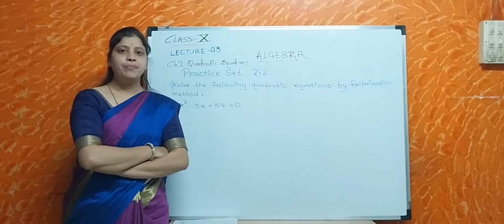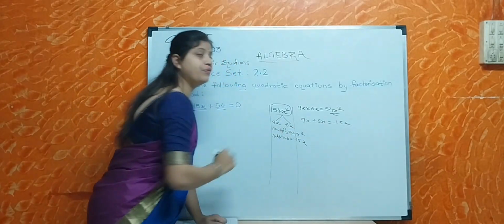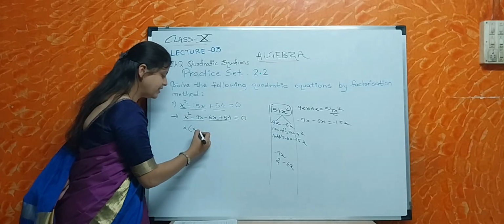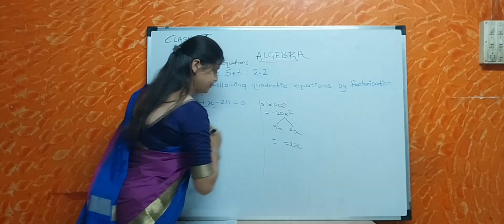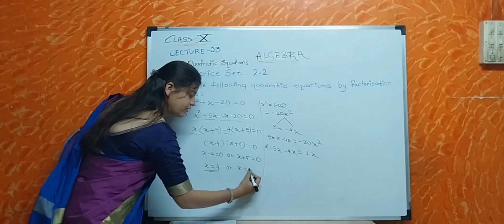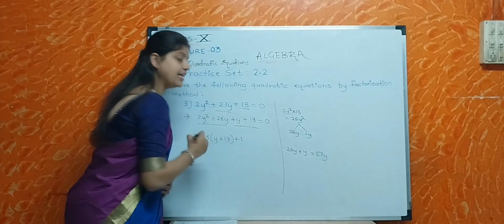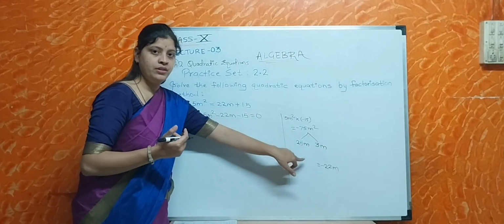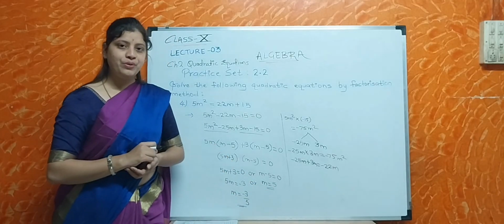Mathematics Algebra Chapter 2.Quadratic Equations Factorization method Practice Set 2.2 -Q.1-4